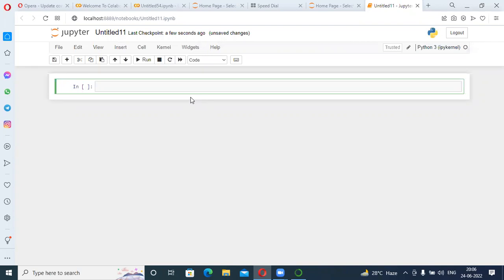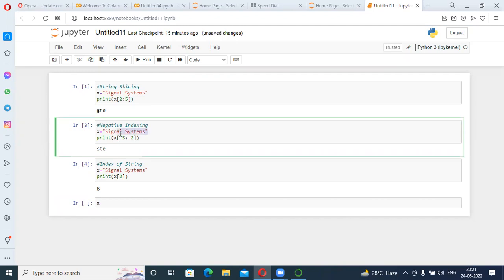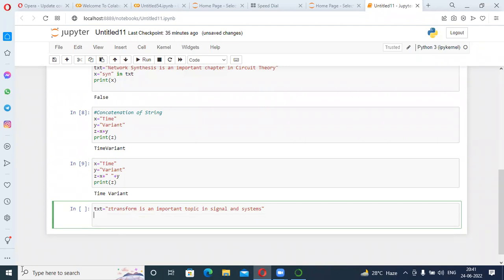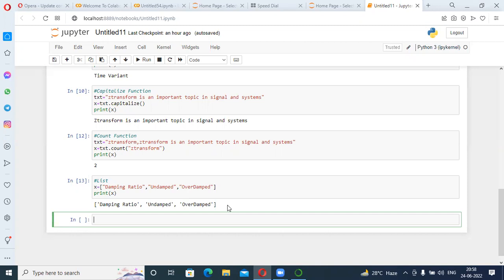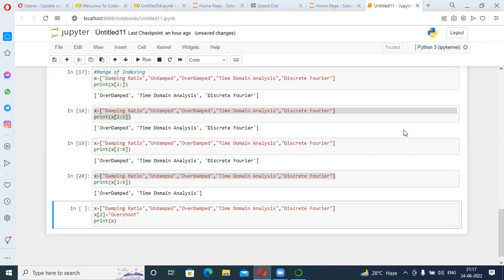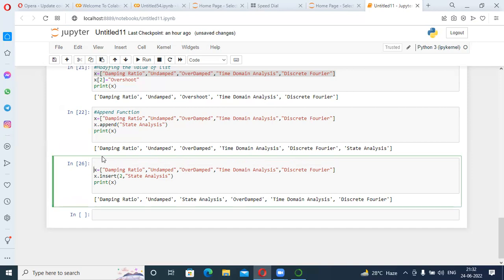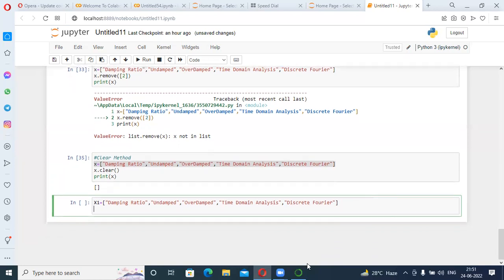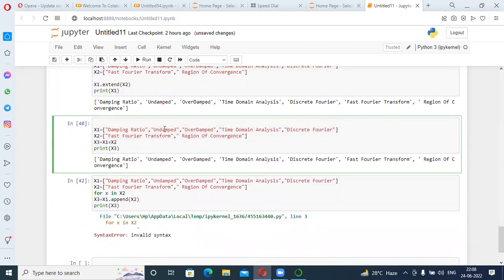Data Analyst Training Session 2 of Team 5 | PCS Global | as on 24th June 2022